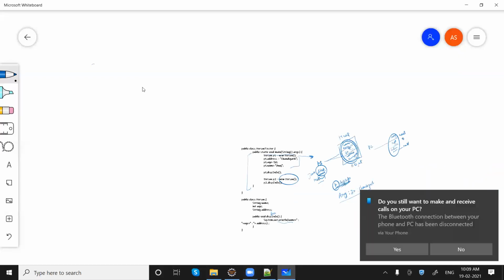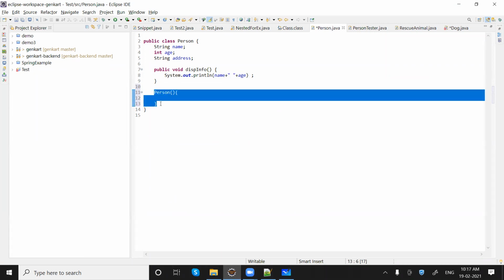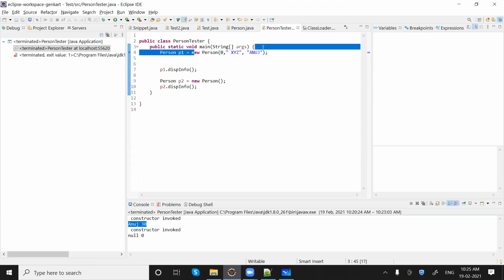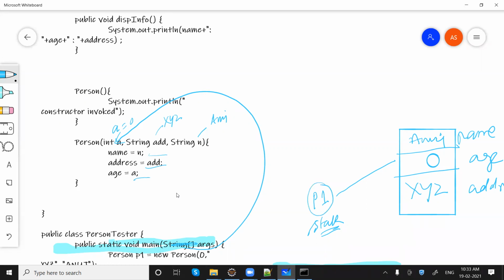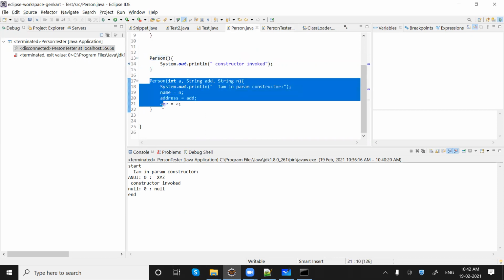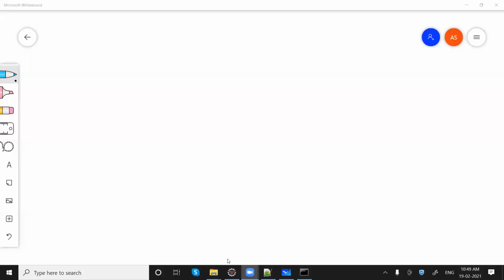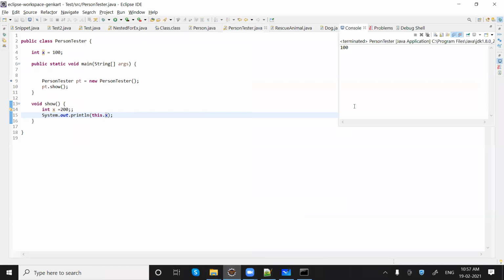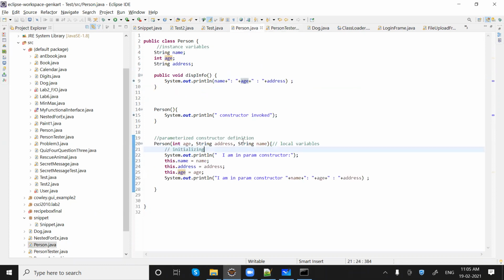Constractor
Constructors in Java | Uses of Constructors | Types of Constructors